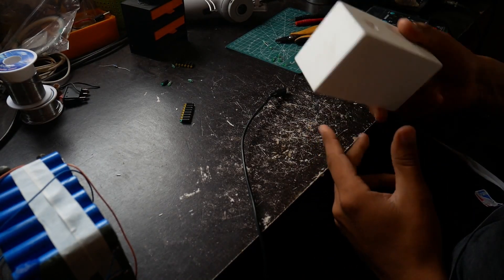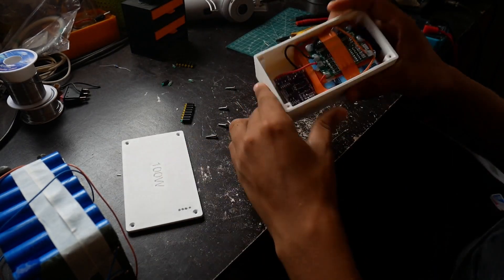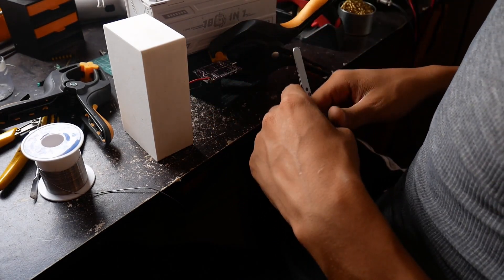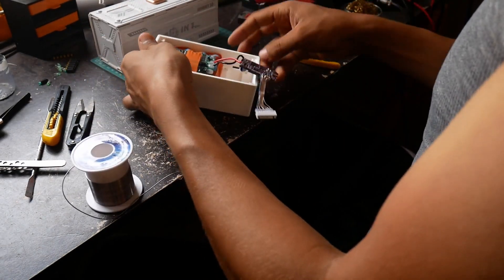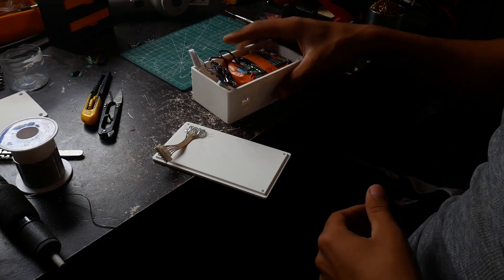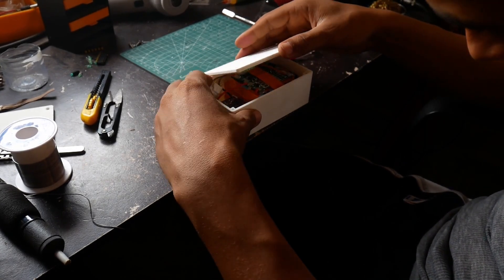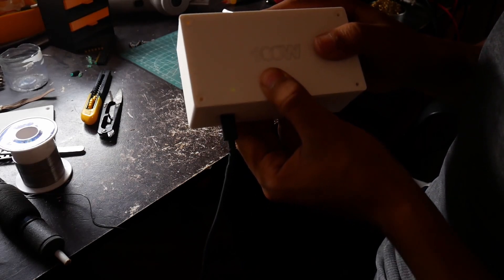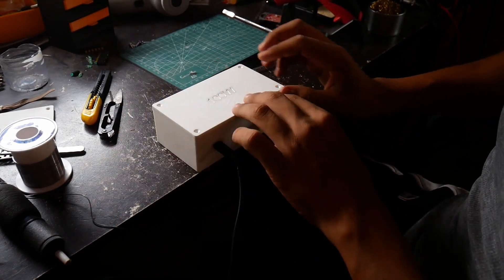100W powerbank upgrade ( indicating leds into the lid )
This a continuation video on the previously posted one about my 100W DIY power bank, In this one I move the leds on the IP2368 module to the power bank lid in order to make them visible to the user to see the battery level when charging or discharging.

To get some of the tools and parts featured in this video and help the channel at the same time, feel free to use the following links:

IP2368 module
3D printer Creality K1 max
3D printer Elegoo neptune 4
18650 cells
65W type c Soldering pen
soldering station
Spot welder
nickel strips

The CAD files for the box design are on the CGtrader website for a few dollars, I'll make them free after 5 purchases: